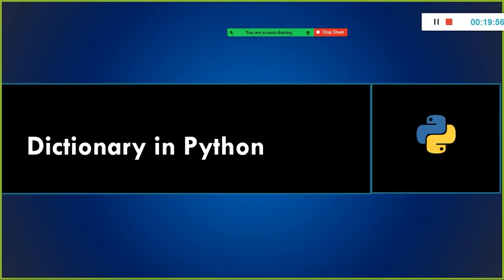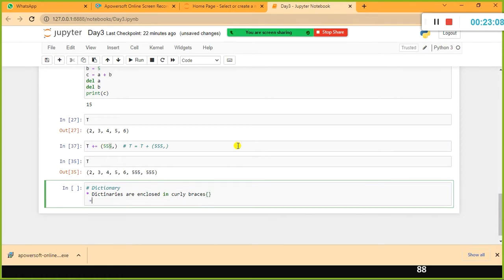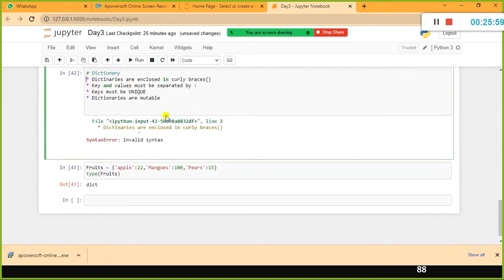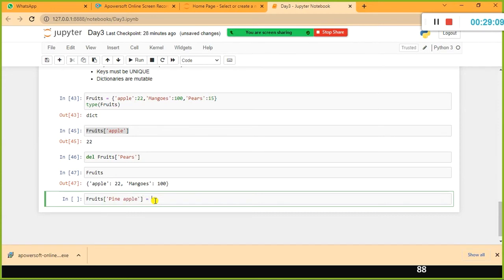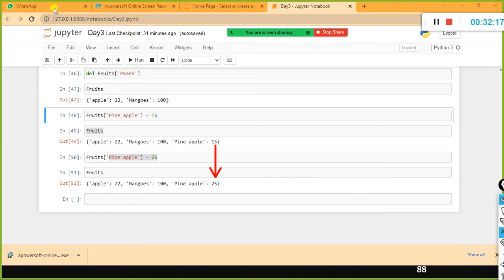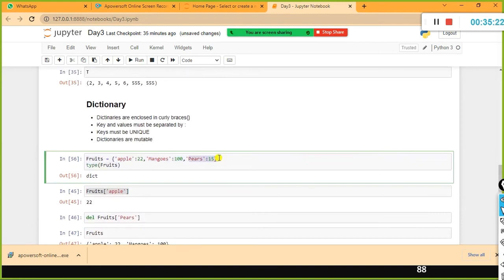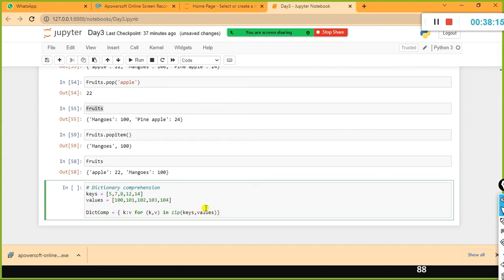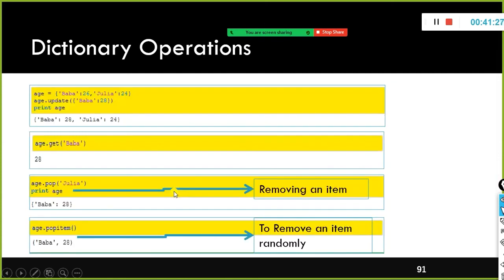Dictionary in Python